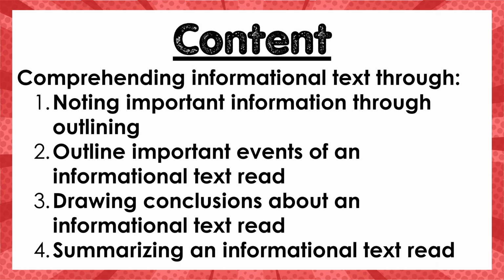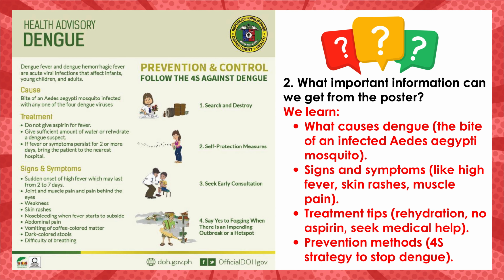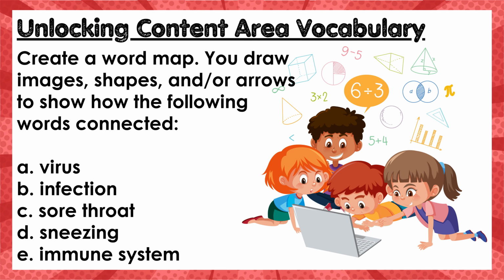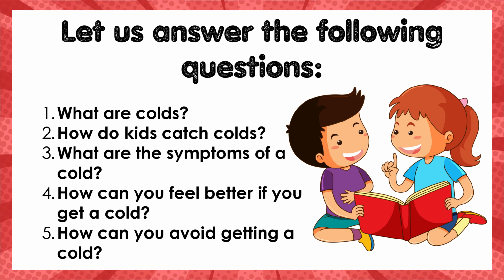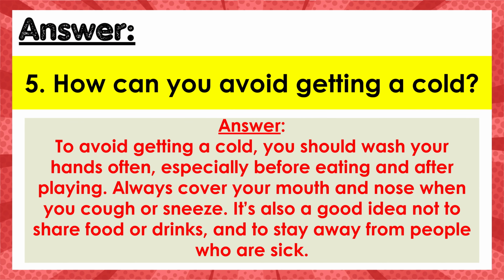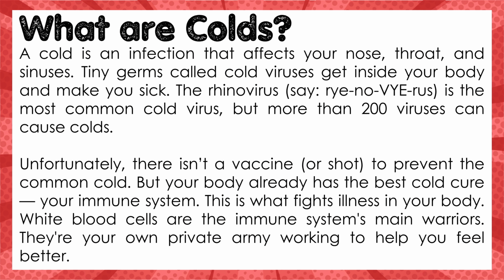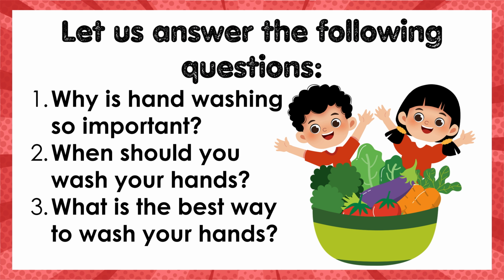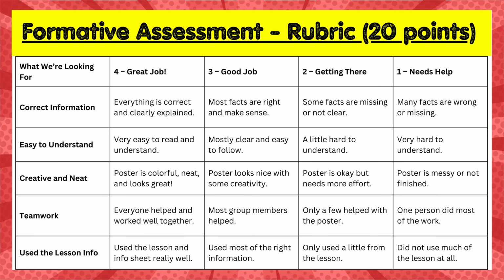MATATAG English 4 Quarter 1 Lesson 2 Day 1-5 Comprehend Informational Texts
Welcome to Teacher Wilson, Your Online Tutor! 🎓📚
Where learning is fun, engaging, and meaningful for every young learner!

In this video, we’ll dive into the exciting world of Grade 4 English as we comprehend literary texts. 📝📖 Let’s explore stories together, understand their elements, and sharpen our reading skills in a fun and interactive way! Whether you’re a student, teacher, or parent, this channel is your go-to partner in education. 🌟

🎯 Subject: English 4
📌 Lesson: Comprehend Informational Text
📘 Curriculum: MATATAG

👋 Hello, kids! Let’s make reading and learning English enjoyable! Join Teacher Wilson as we discover the magic in stories and learn how to become better readers—one lesson at a time! 🚀

Let’s learn and grow together—because learning never stops here! 😊💡